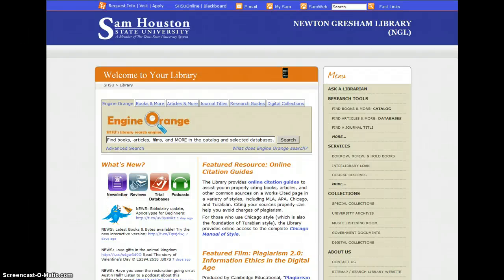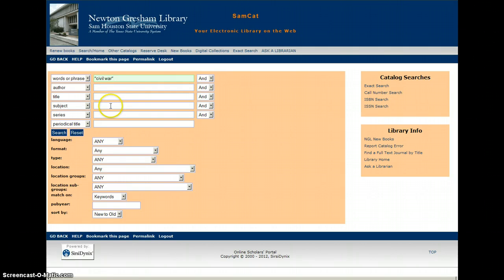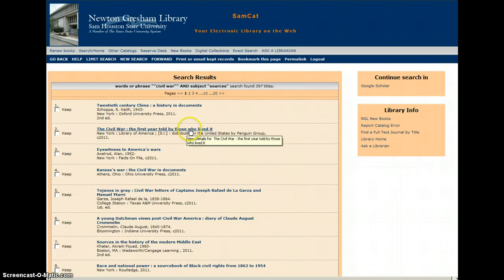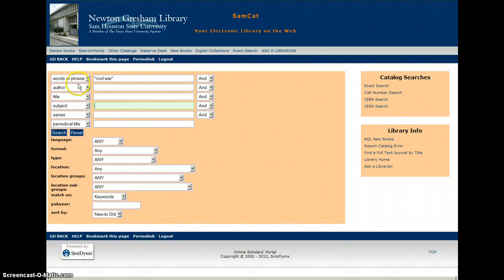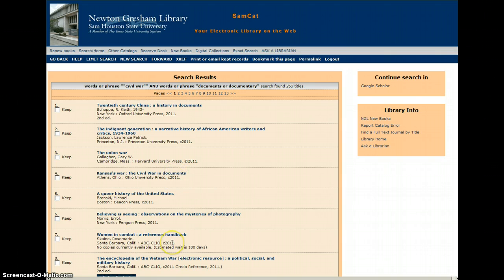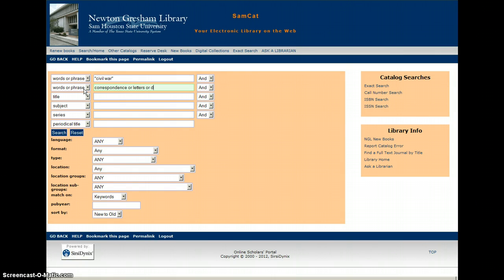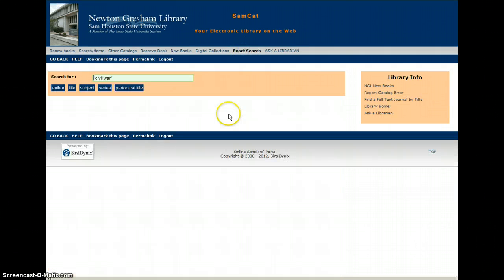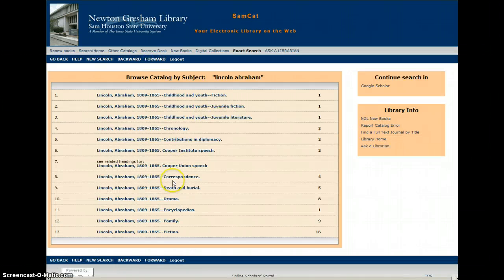Finding Primary Sources in the Library Catalog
In about 3 minutes, this video identifies 3 quick tricks (plus a bonus 4th tip!) for identifying collections of primary source documents in the library catalog.